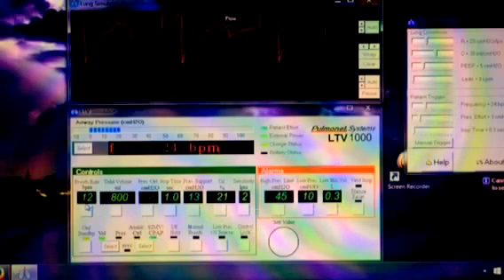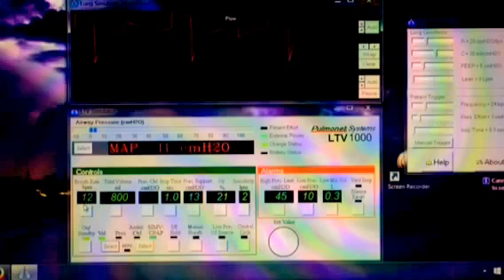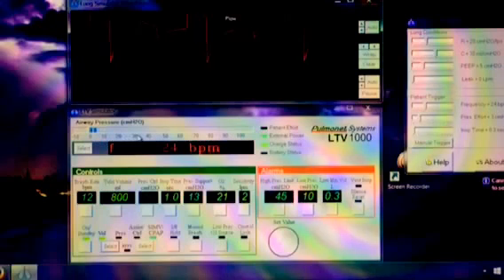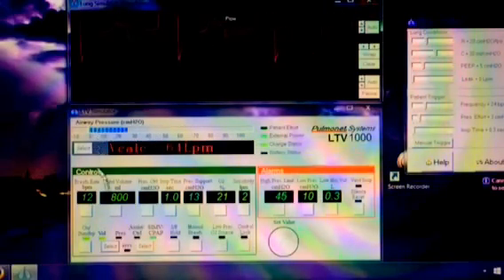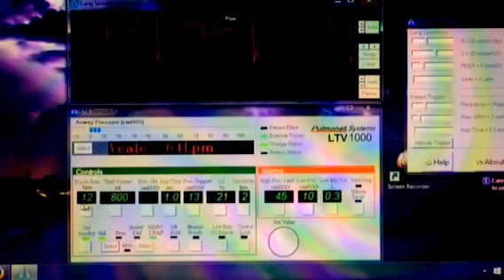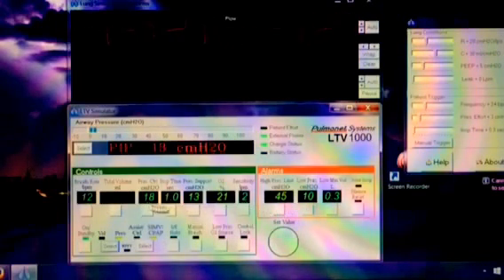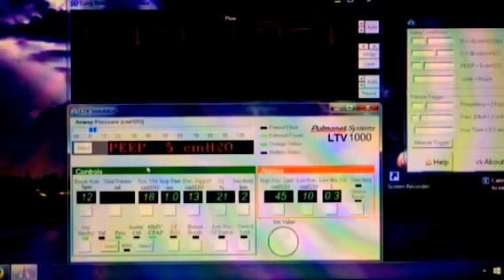VOLUME & PRESSURE CONTROL MODE EXPLAINED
What is the difference between Volume Control and Pressure Control mode of ventilation? Watch to find out, explained by SuperWes. I am using the LTV simulator to explain this, although this should apply to most, if not all, ventilators.